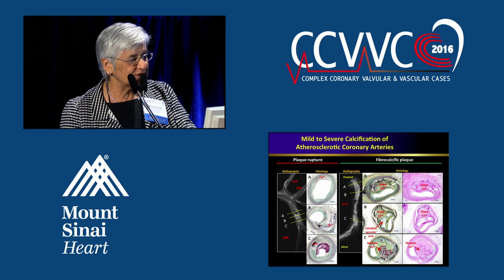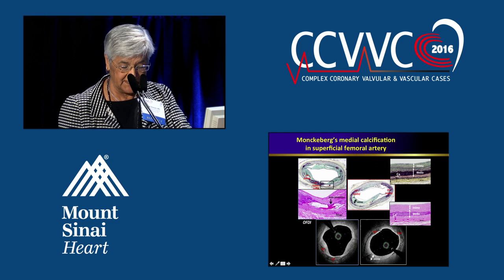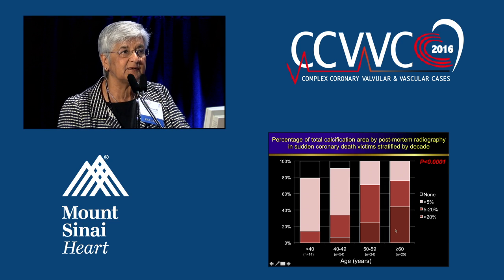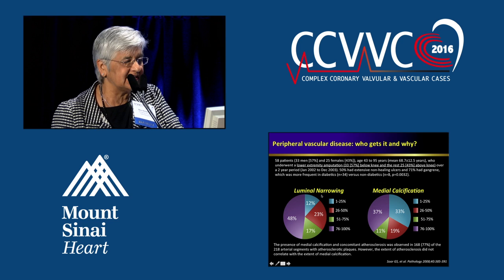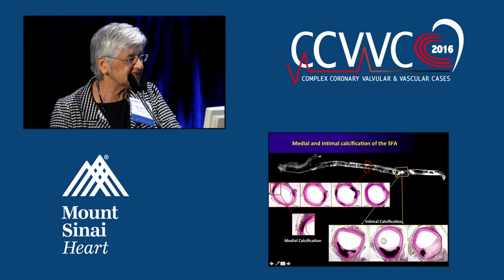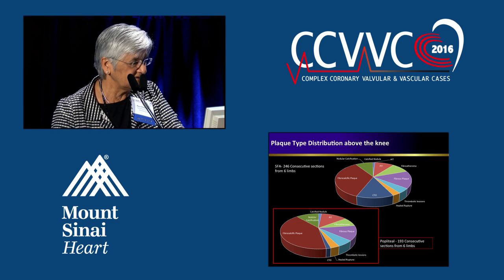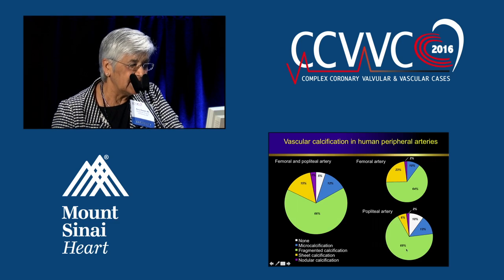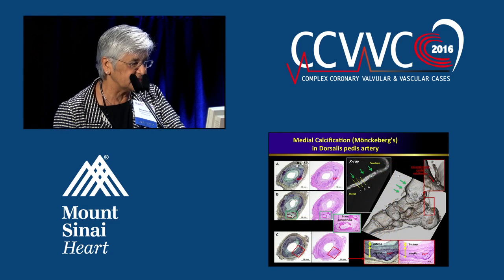Pathology of Peripheral Artery Calcification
Renu Virmani, MD